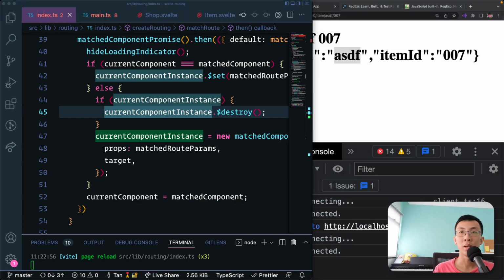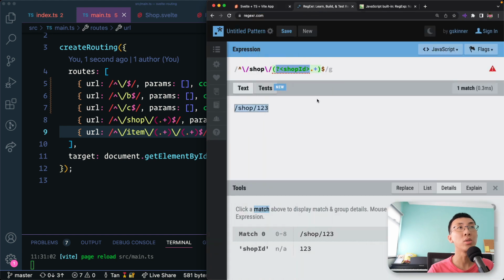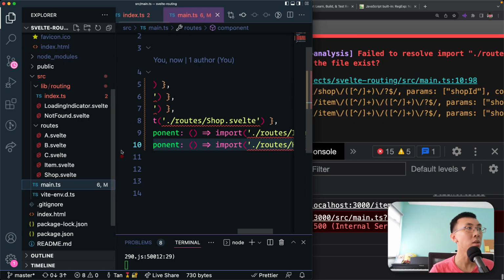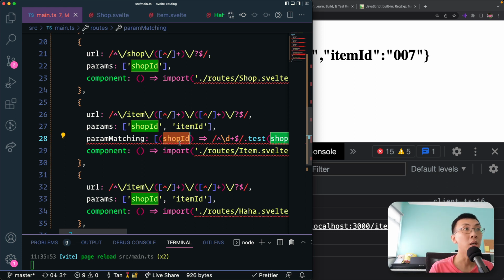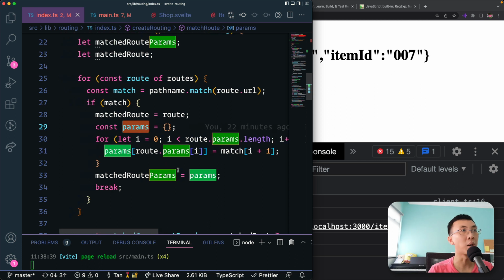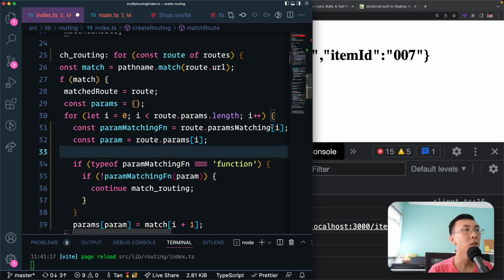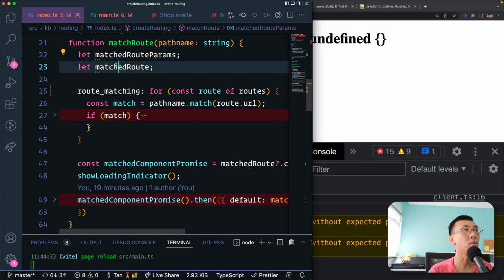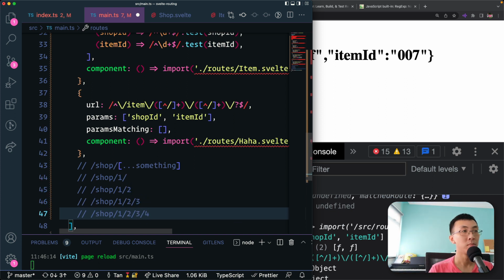Advance matching for parameters [10/21]